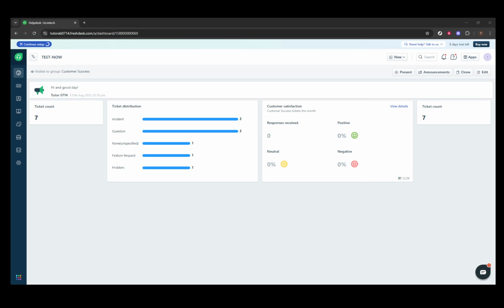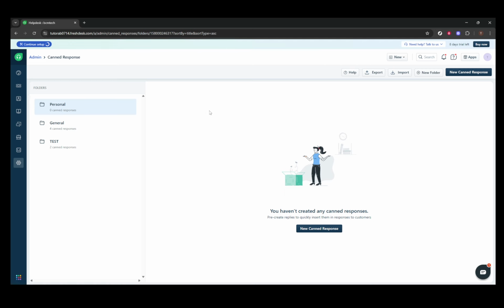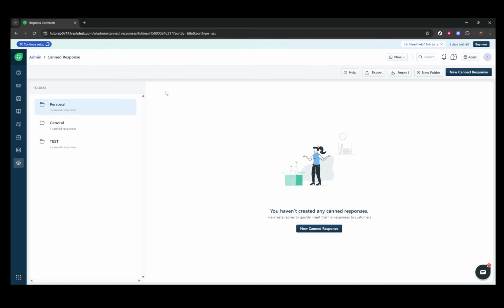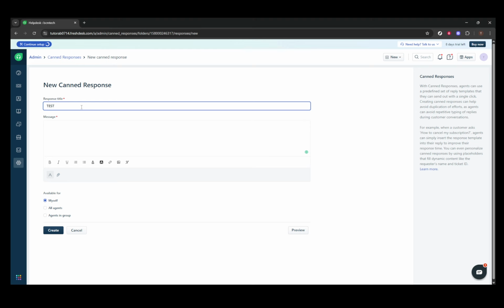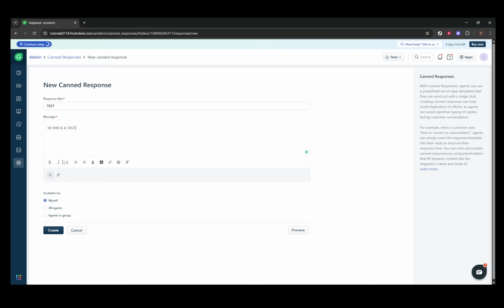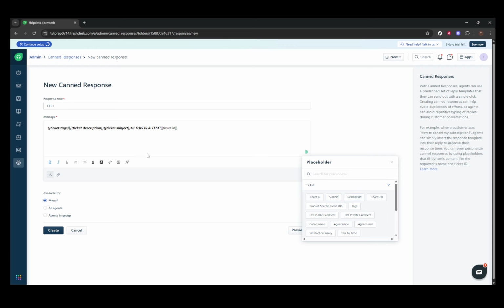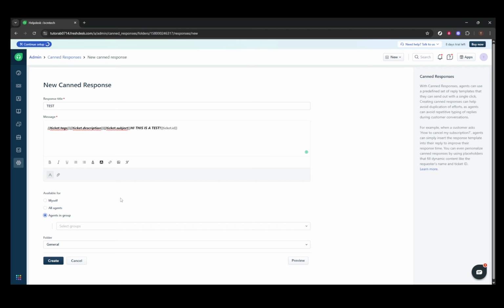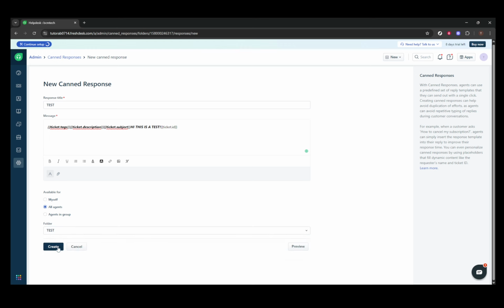How to Create Canned Responses in Freshdesk [2026 Full Guide]